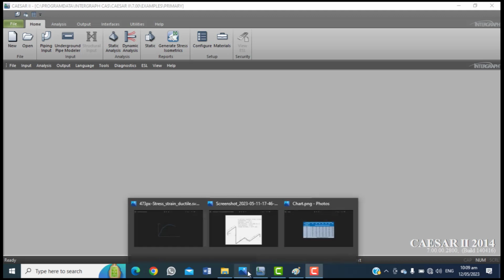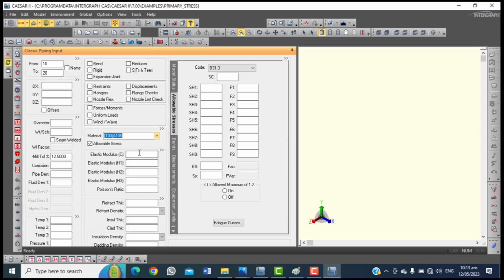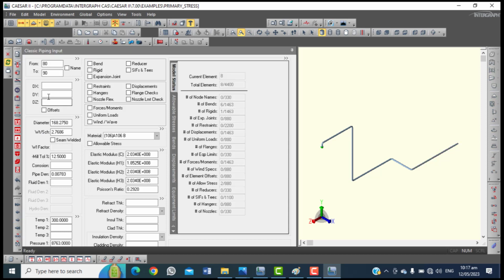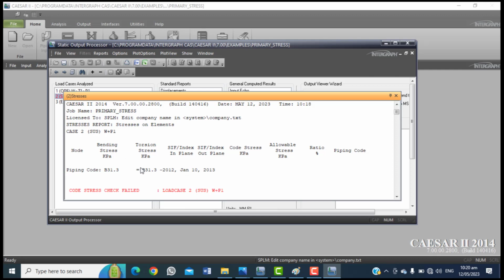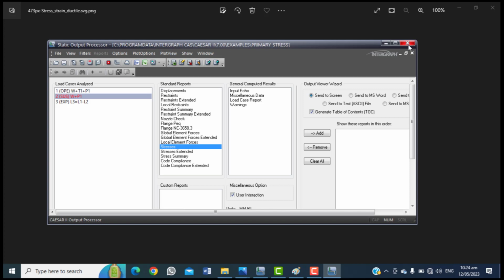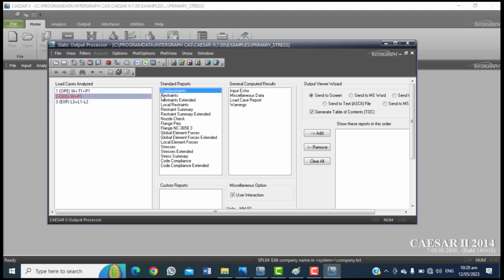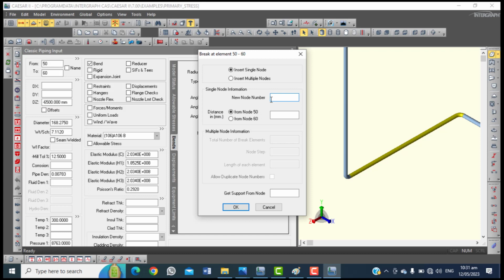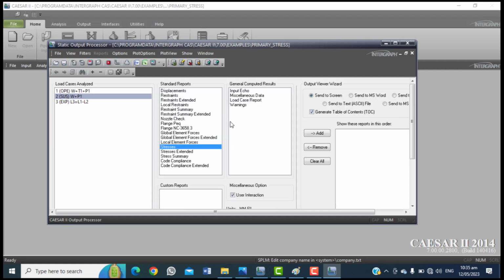primary stress analysis using CAESAR II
This video shows how to resolve primary stresses using CAESAR II